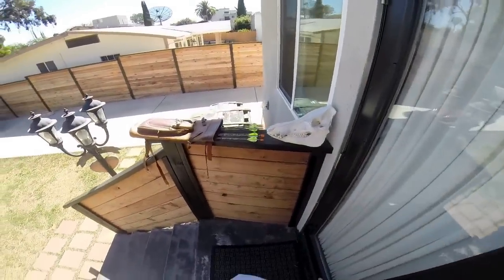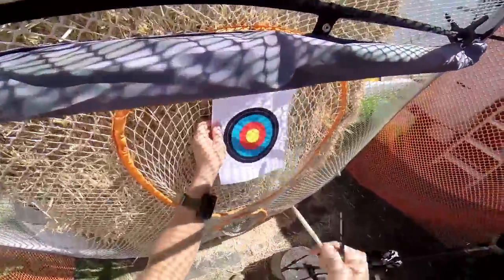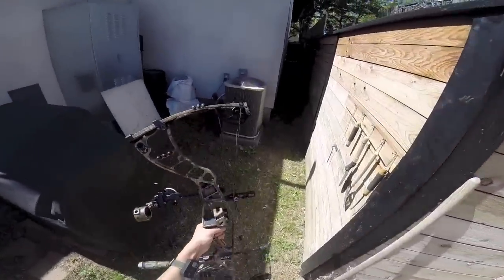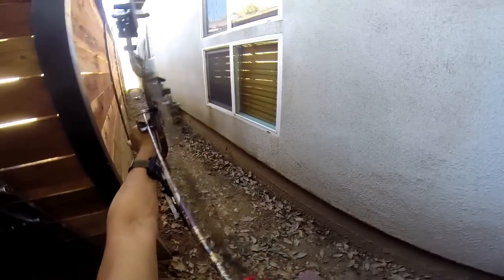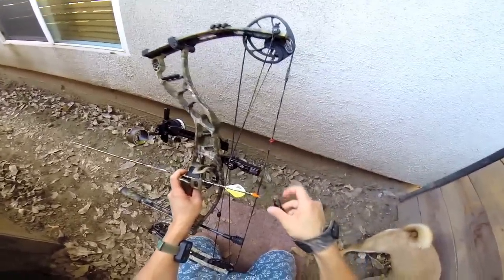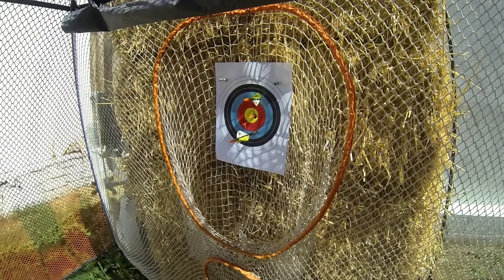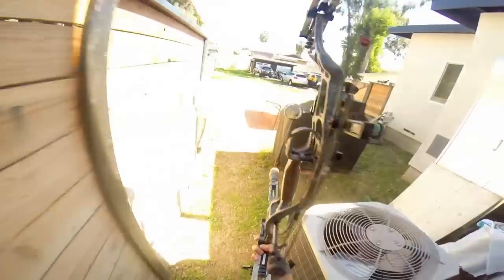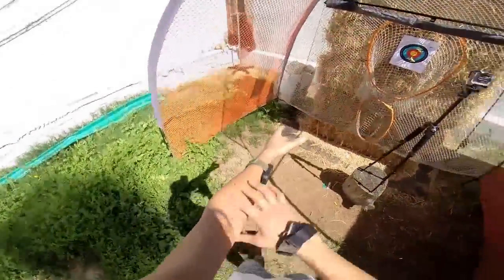Hoyt Nitrum 30 from 50 Yards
Target practicing at some bales I strapped down in my backyard. I finally joined the Hoyt team and loving every shot delivered from this bow! Here's a breakdown of my setup:

Hoyt Nitrum 30
Spot Hogg Father
Trophy Taker FC Fall Away Arrow Rest
Doinker 4 3/4" Chubby with 5 1/2" Extender
1/4" Red G5 Meta Peep Sight
28 1/2" Easton FMJ 340
Slik Sprint Mini II Tripod
1 3/4 year old Shiba Inu

A shout out to those who have helped and supported me to get to this point from the condition of my back.

Background musical track:
Marina and the Diamonds - Froot (Oliver Nelson Remix)